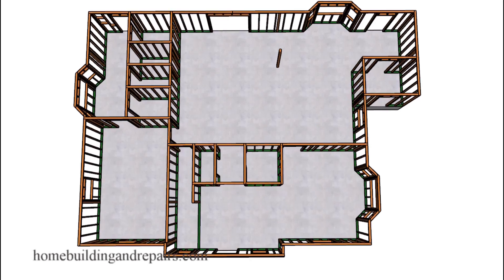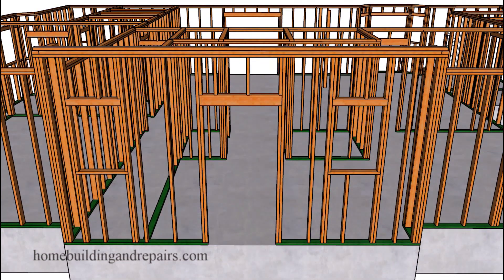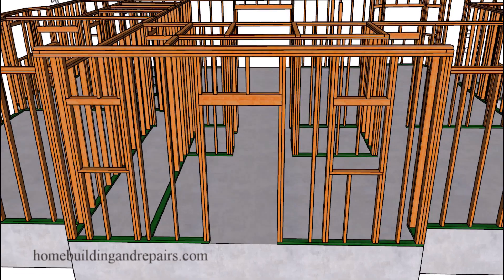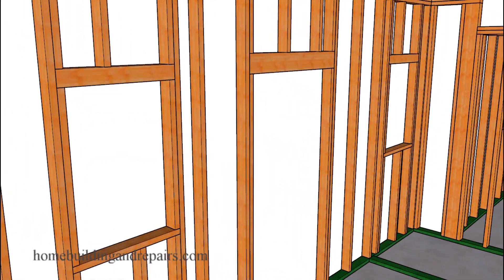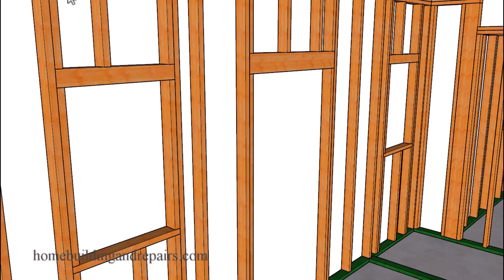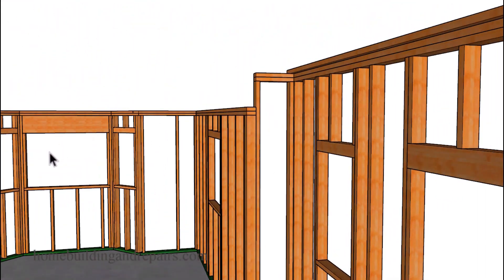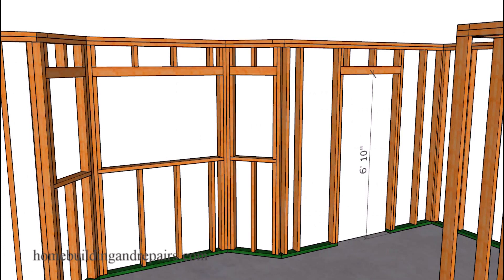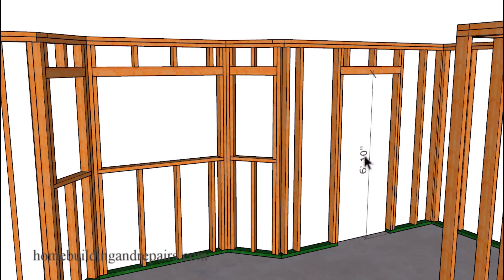How To Calculate Most Window And Door Header Heights In Homes With Eight Foot High Ceilings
Here's a simple and helpful video on how to calculate the almost standard window and door header heights for most homes with eight foot tall ceilings. You can change some of these heights, but make sure it doesn't mess up the exterior look of the building.